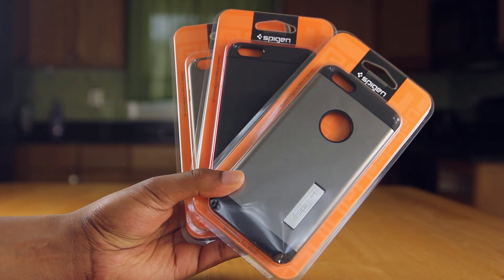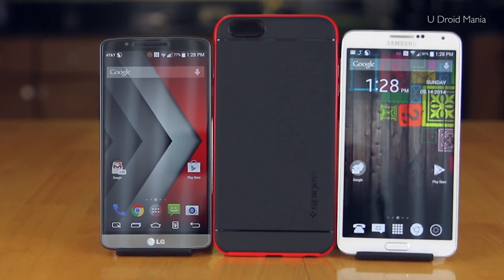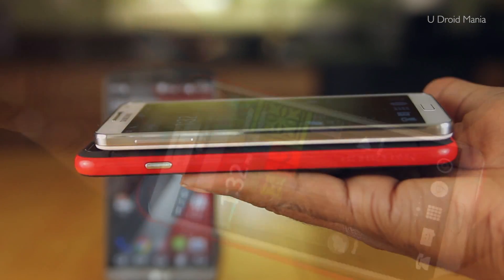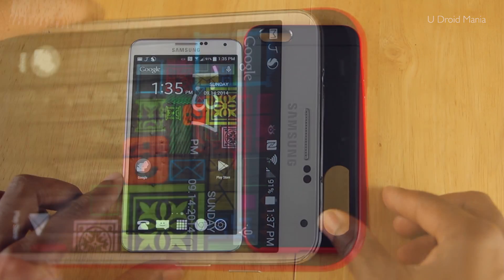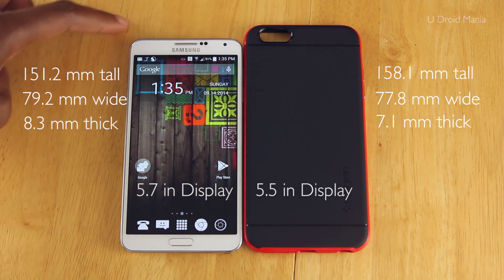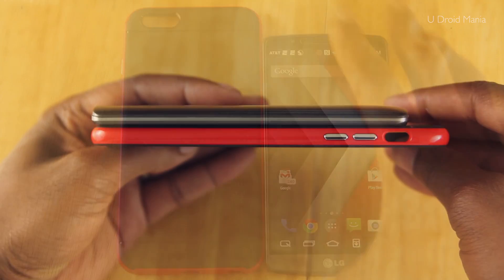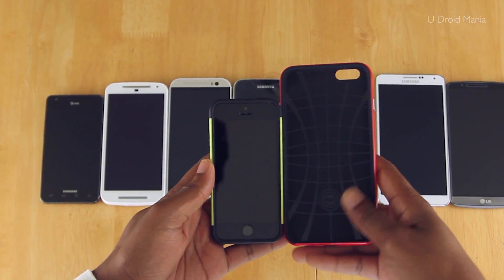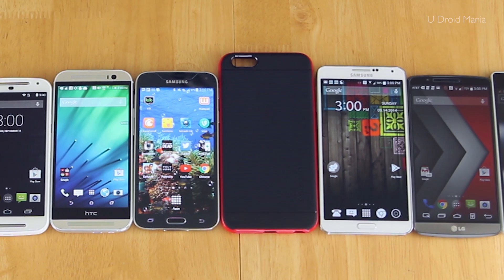iPhone 6 Plus - How BIG is it Anyway?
In anticipation of my iPhone 6 Plus arriving later this week, I wanted to know just how big Apple had gone.  This being the case, I ordered some cases Spigen Cases from Amazon to get ready.

To my surprise, I found that this phone is going to be huge!  Even bigger then may Galaxy Note 3 and possibly my Galaxy Note 4.  Wow!

It's got a 5.5 inch 1080p HD display, but without seeing it, and this being the first iPhone of this size, it's hard to imagine.  You have to see it to believe it.  Trust me, this is a video you don't want to miss.

Apple has really gotten their head in the Phablet game with these two phones, and I for one cannot wait to try them out.